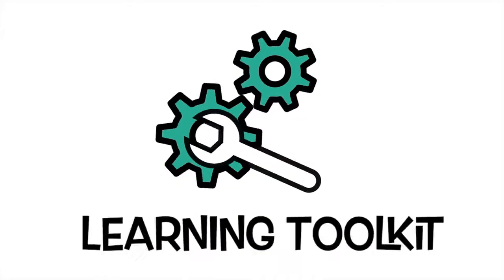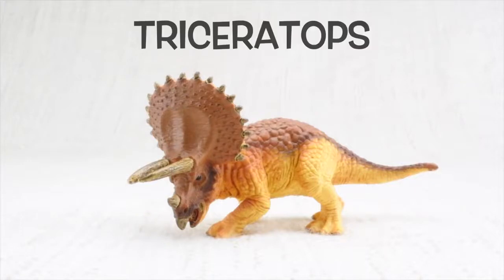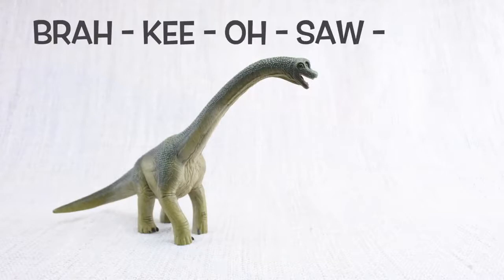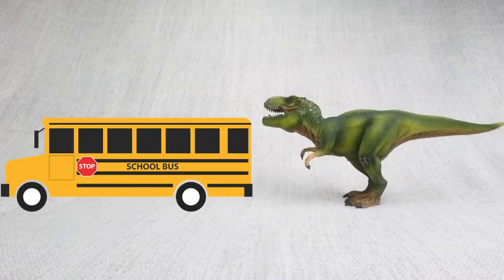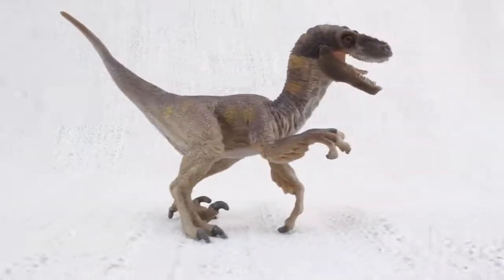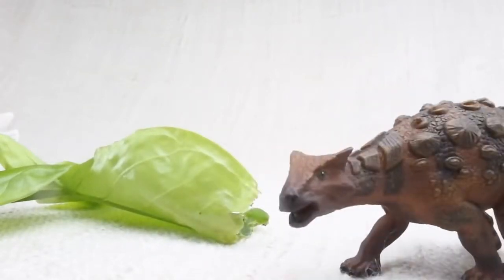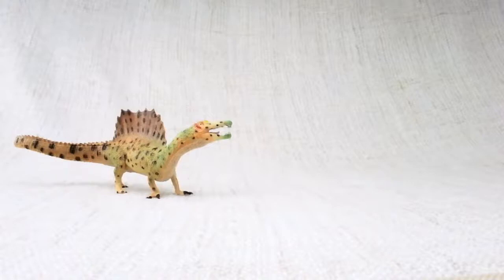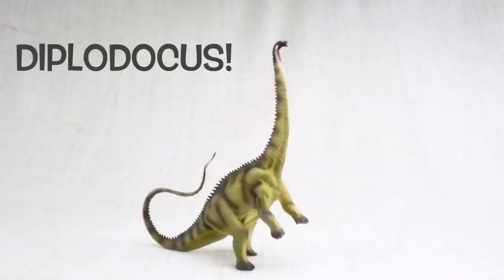REAL *DINOSAUR FACTS* - THEIR TRUTH!!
I.G. @jerheem